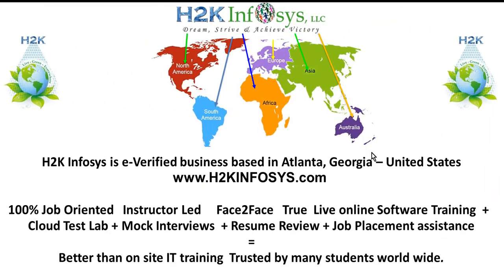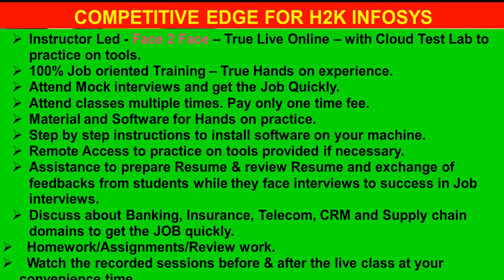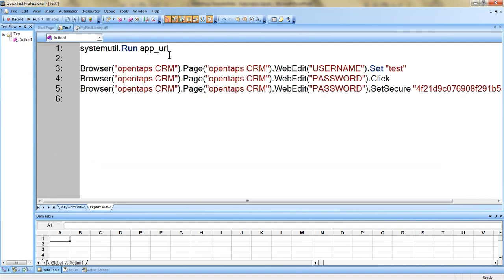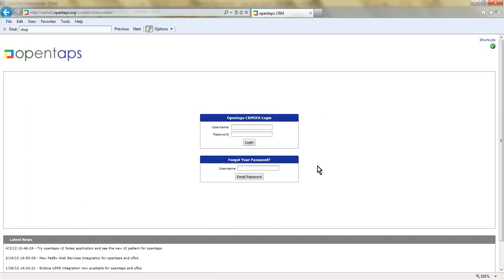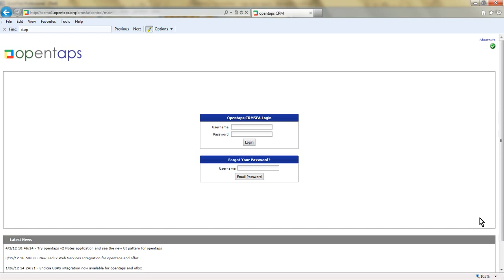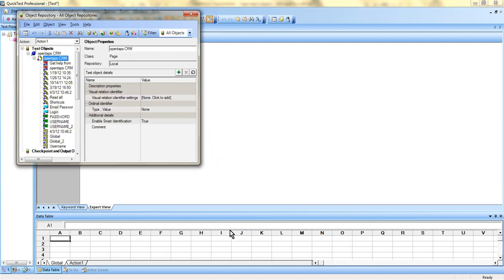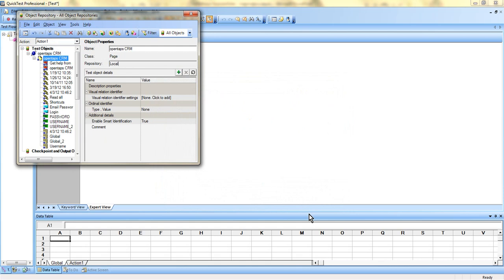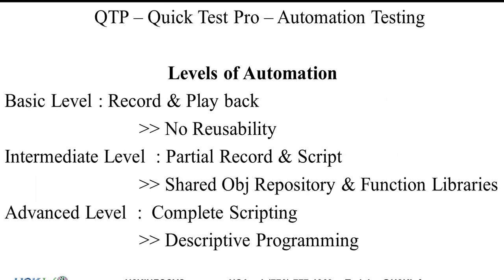QTP Online Training Tutorial for Beginners - Part 2 | UFT Object Repository | H2KInfosys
Learn HP UFT / QTP to Automate Functional & Regression Testing. HP UFT (Unified Functional Testing) / QTP (Quick Test Professional) is a powerful automation testing tool that can help you save time and money by automating your functional and regression testing.
This course is comprehensive and covers all the essential topics you need to know to get started with UFT. The hands-on exercises and projects will help you apply the concepts you learn and gain hands-on experience with UFT.